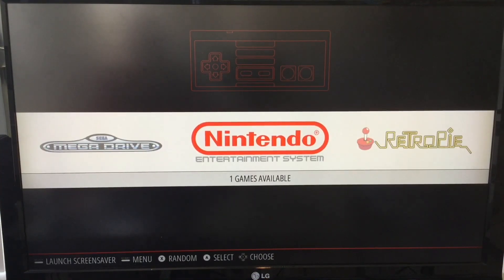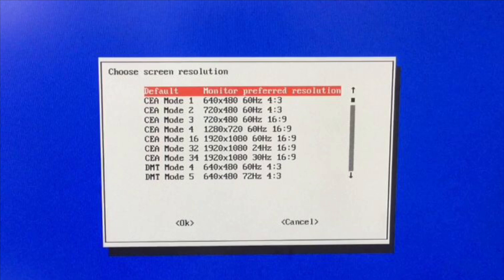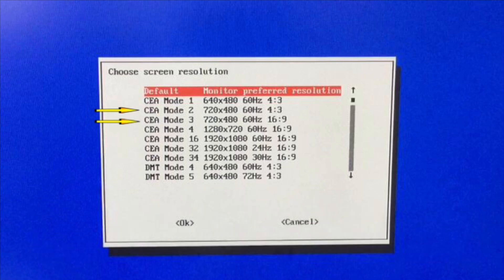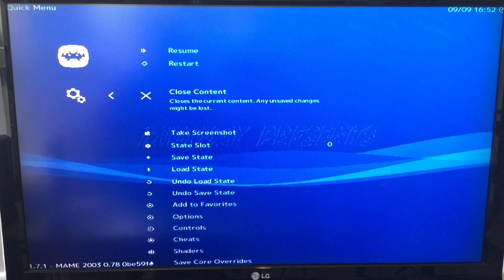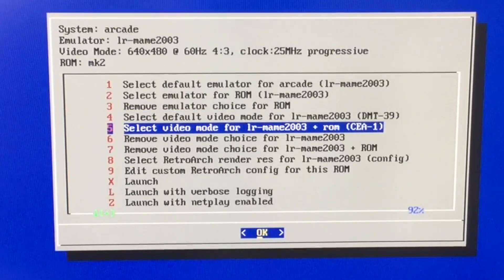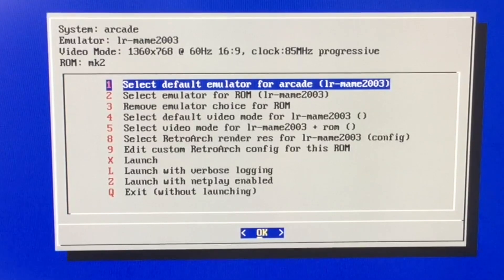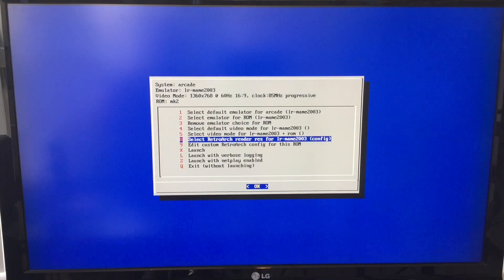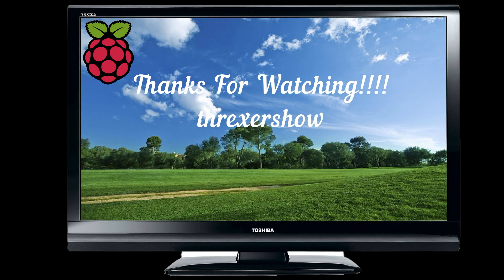Raspberry Pi B+/Retropie & Resolution Tips: Fix blurry Screen & XMB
How to manage your Resolution settings in RPi and Retropie.